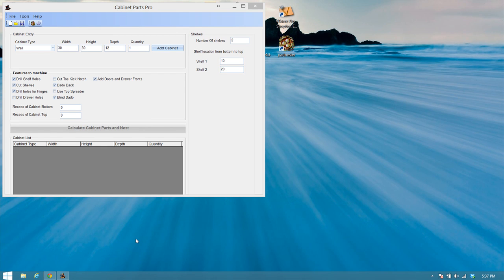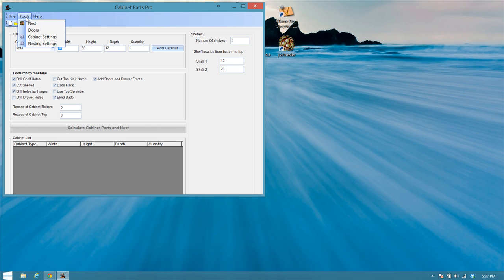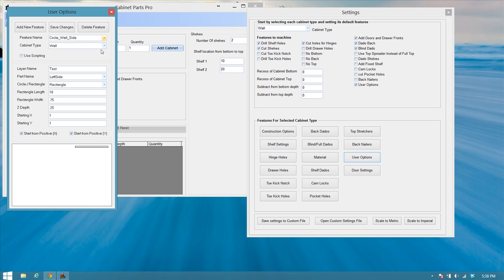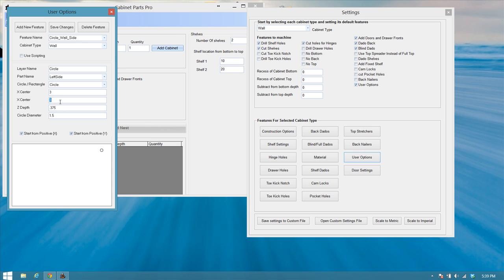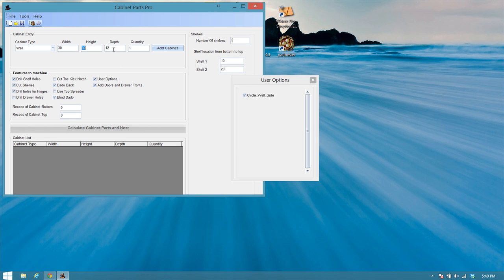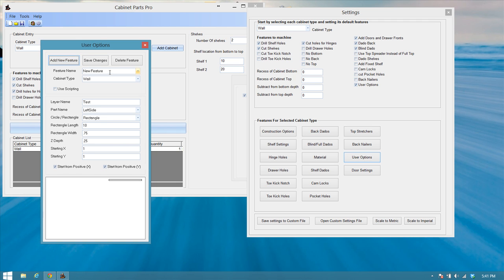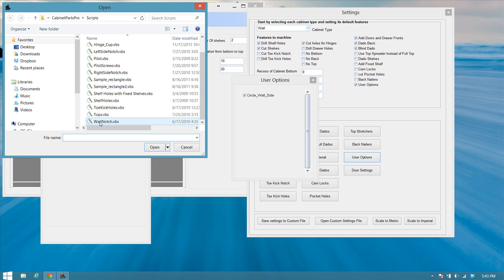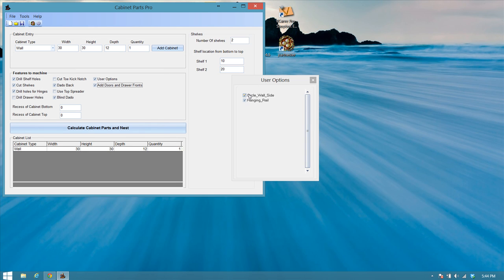CabinetPartsPro User Options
Adding features to CabinetPartsPro using the user options.